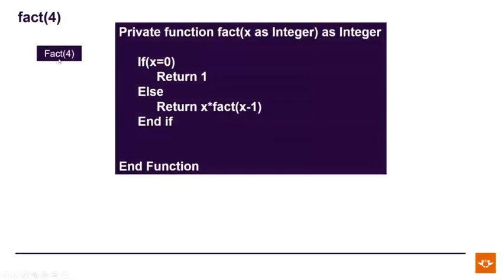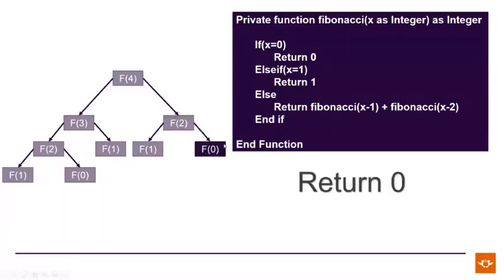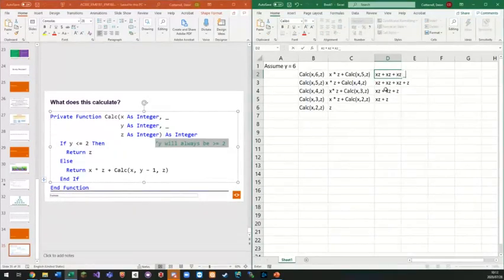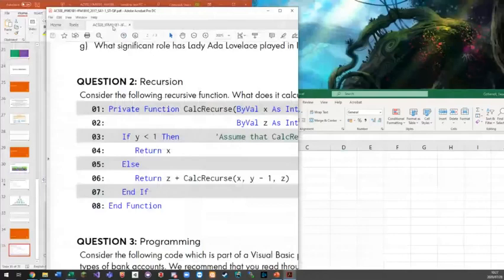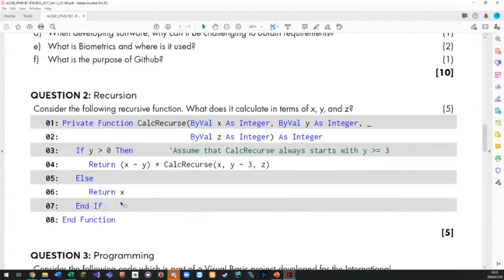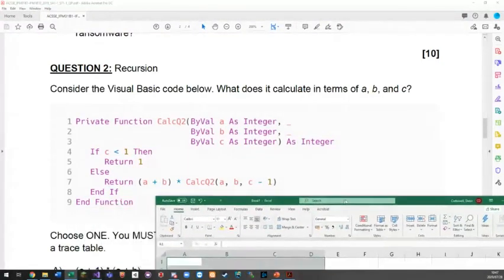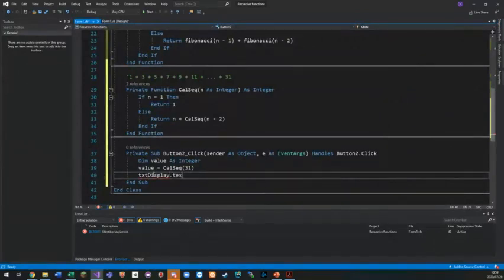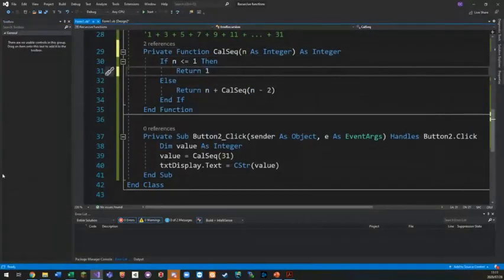Tutorial 02 Morning 1